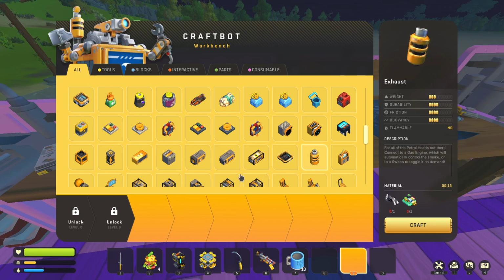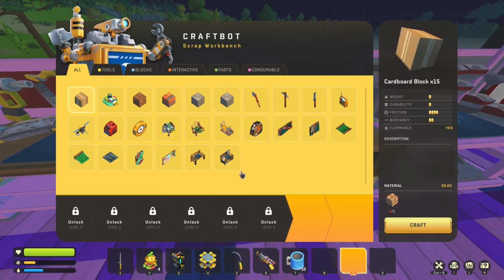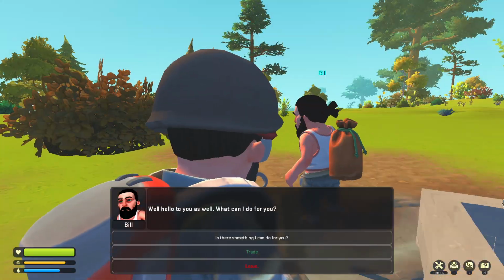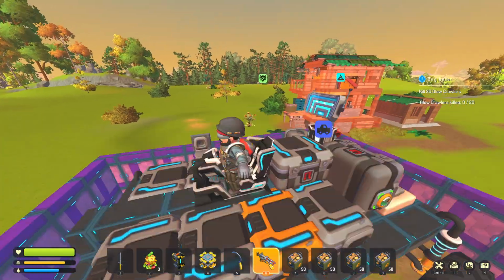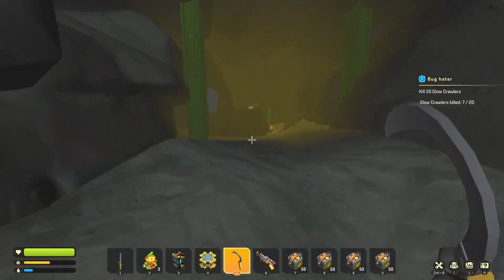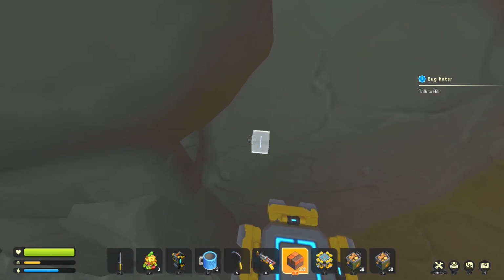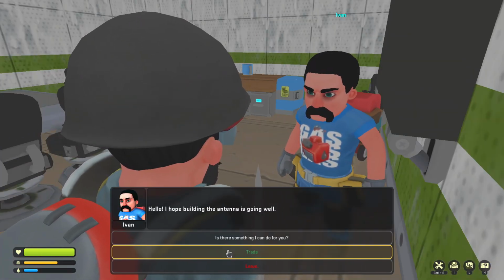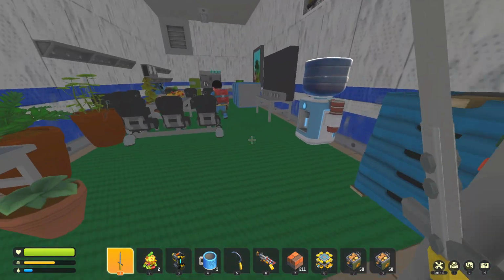Scrap Mechanic Crashlander Playthru, They Spawn Now!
also, link to the Trades Boards I made.